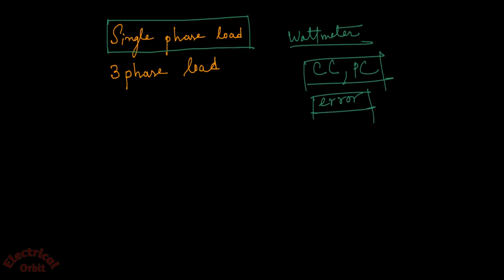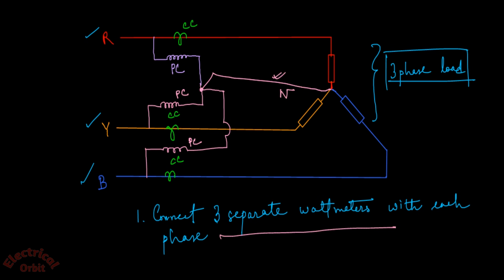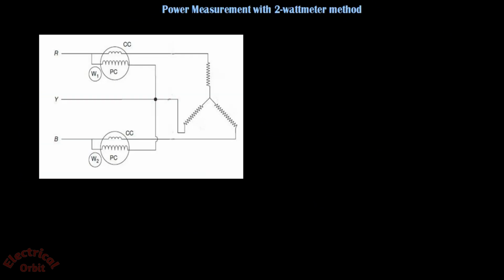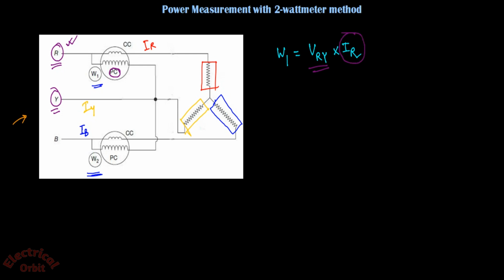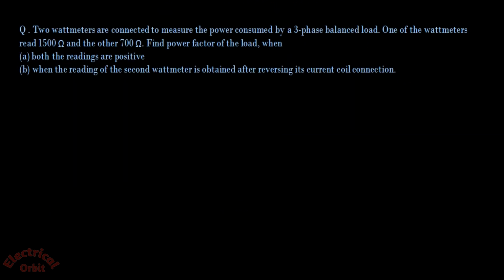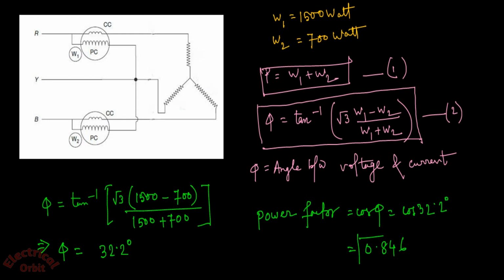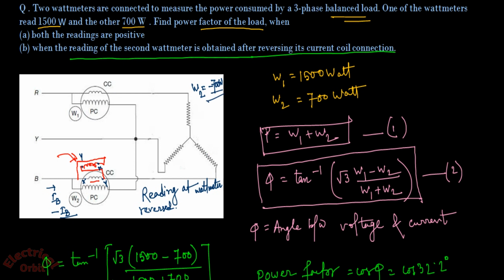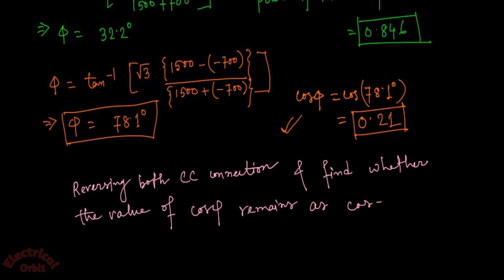Three Phase Power Measurement using Two Wattmeter ethod with Problem Solving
In this lecture we'll understand the concept of 3 phase power measurement using 2 wattmeter method along with problem solving. The advantage of using 2 wattmeter method is it reduces the requirement of an extra wattmeter which is economical as well as reduces the size of the system. Again if we have any problem at existing any wattmeter then we can smoothly measure 3 phase power using 2 wattmeters.